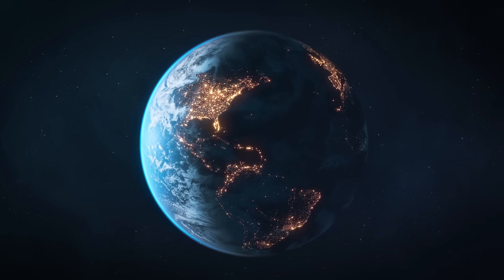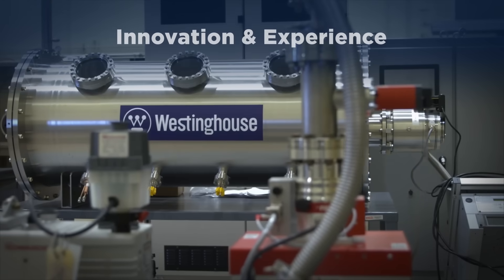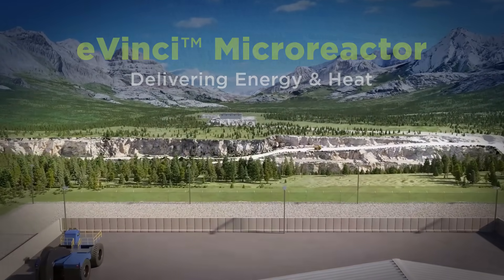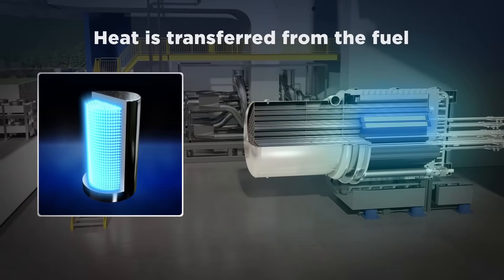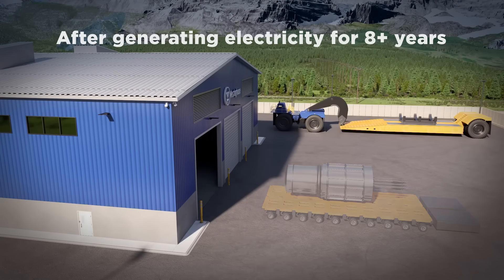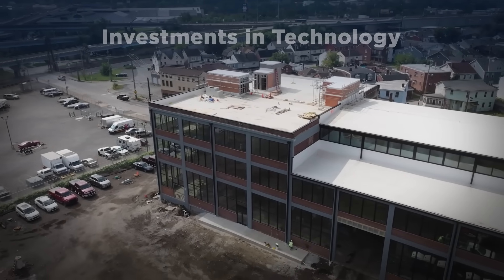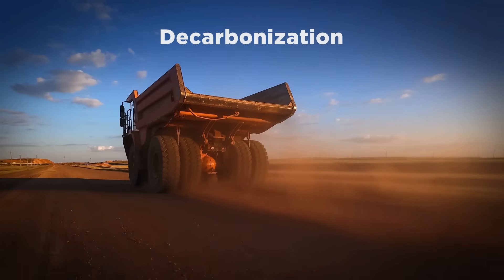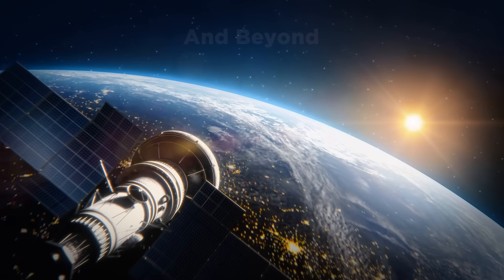Explore eVinci™ Microreactor Capabilities as Westinghouse Technologies Facility Opens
At Westinghouse, we are ready to accelerate investments in our eVinci™ Microreactor heat-pipe technology. A new facility opening soon in Pittsburgh will be dedicated to the eVinci microreactor.

Westinghouse Electric Company is shaping the future of carbon-free energy by providing safe, innovative nuclear and other clean power technologies and services globally including AP300™ small modular reactor, a nearly identical, though smaller, version of the proven, licensed, and operating AP1000® reactor. Westinghouse supplied the world’s first commercial pressurized water reactor in 1957 and the company’s technology is the basis for nearly one-half of the world's operating nuclear plants. Over 135 years of innovation make Westinghouse the preferred partner for advanced technologies covering the complete nuclearenergy life cycle. and follow us at